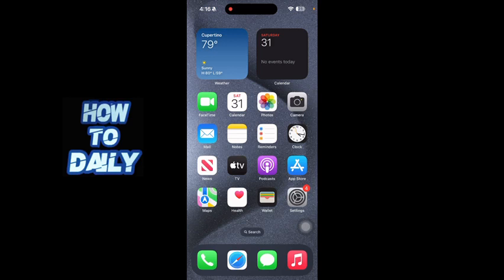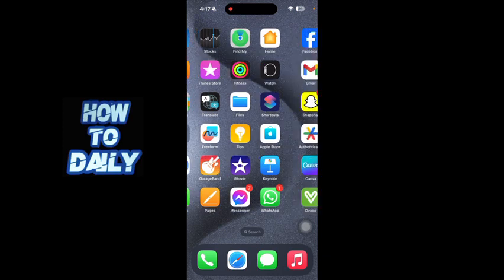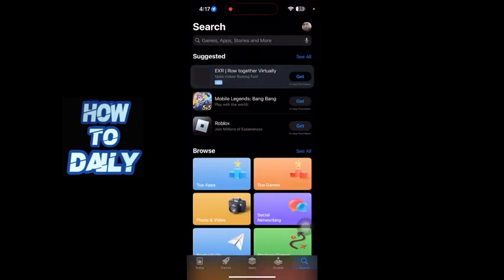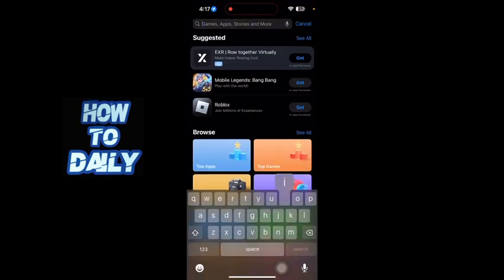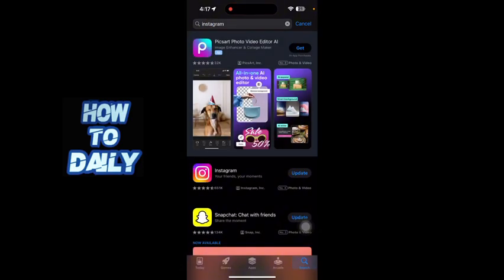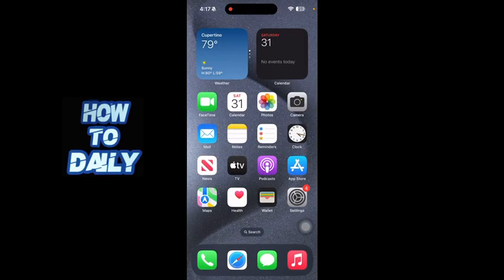How to Fix ‘Request is Pending’ Error on Instagram! (2024 GUIDE)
Is your Instagram stuck on “Request is Pending”? Don’t worry! This video will show you step-by-step how to fix this annoying error. Learn about common causes and effective solutions to get your Instagram back up and running in no time. Say goodbye to frustrating requests and hello to a smooth Instagram experience! Let’s get started!